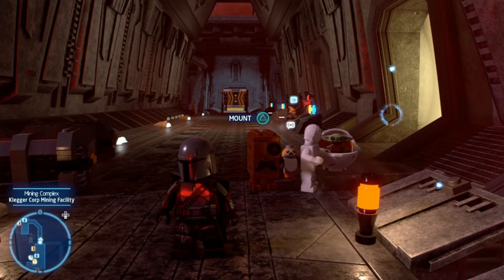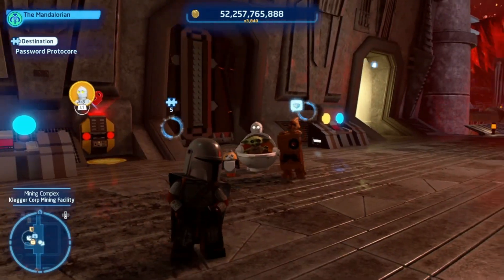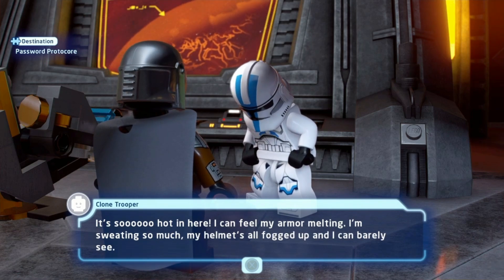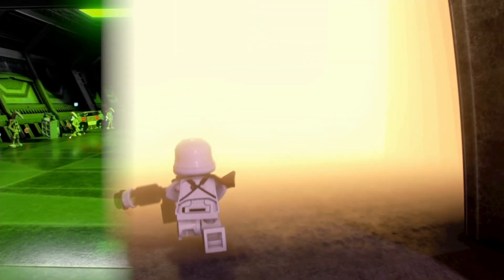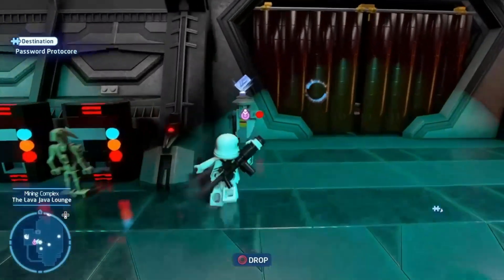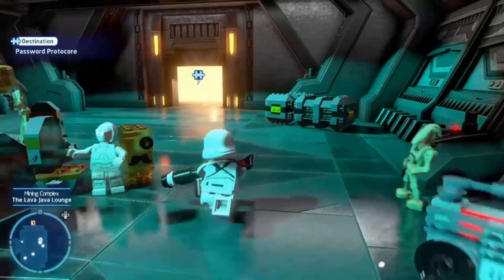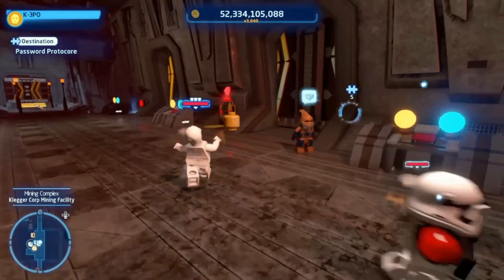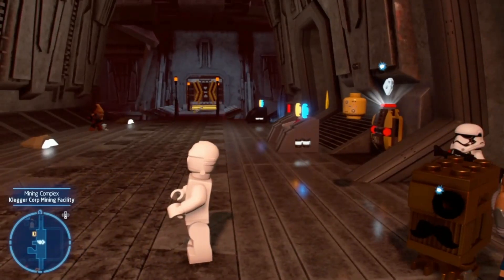Lego Star Wars: The Skywalker Saga: Episode 147: Battle Droid Party and Smuggling a Smuggler!